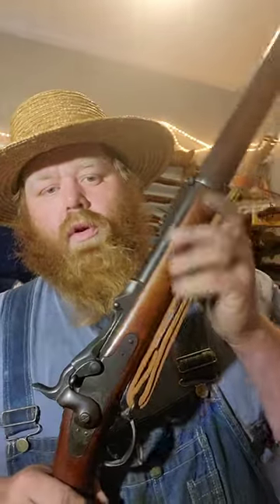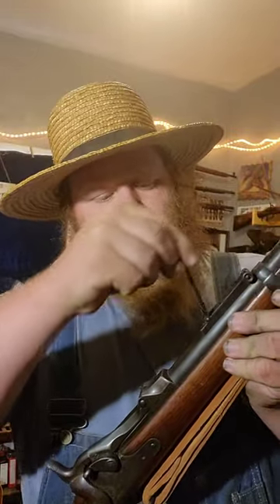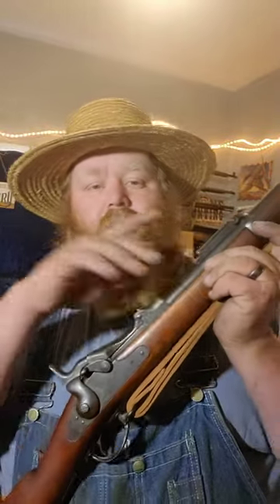The springfield model of 1884 trapdoor rifle